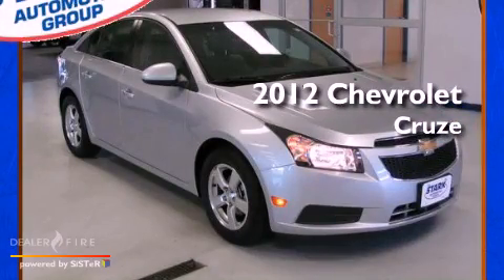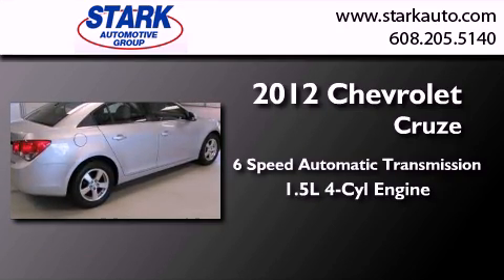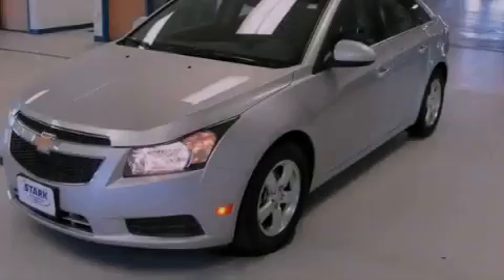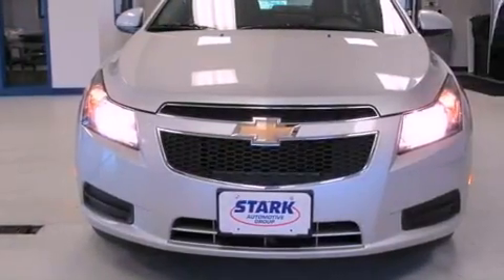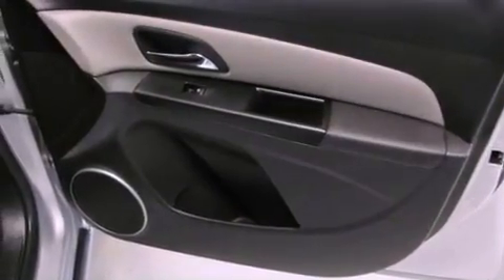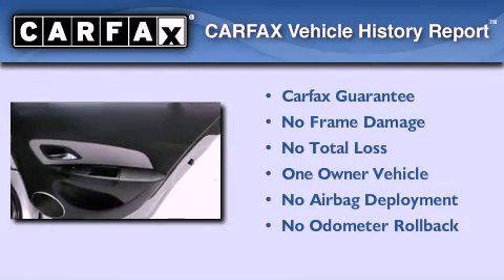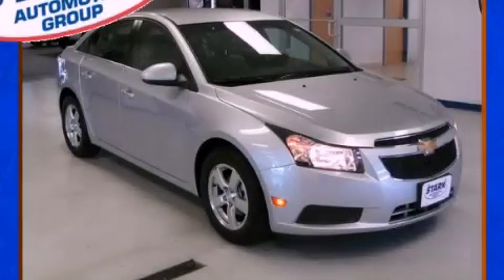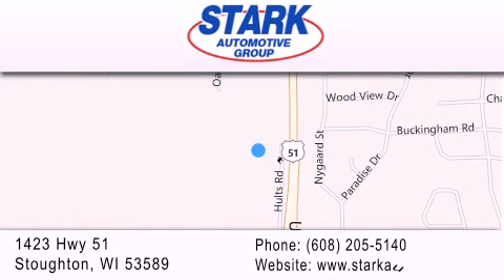Preowned 2012 Chevrolet Cruze Stoughton WI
Year : 2012
 Make : Chevrolet
 Model : Cruze
 Engine : ecotec 1.4l i4 dohc vvt turbocharged
 Trans . : 6-speed automatic electronic with overdrive
 Exterior : silver ice metallic
 Miles : 28,346
 Interior : silver ice metallic
 Stock : 27883